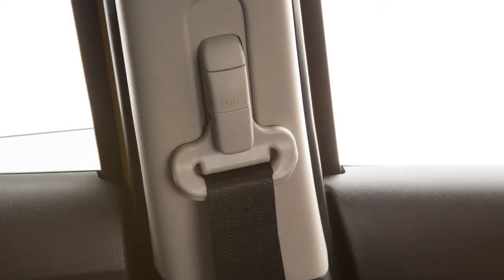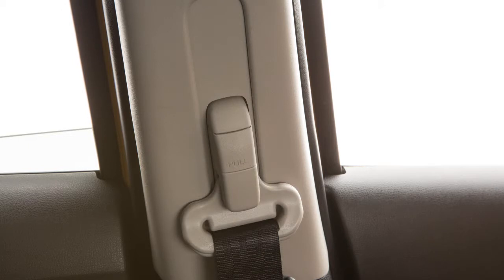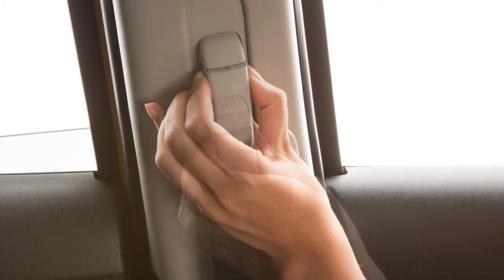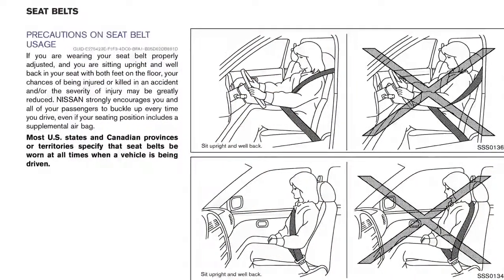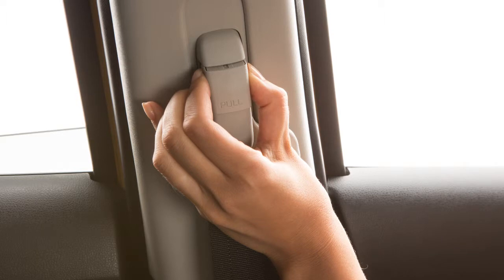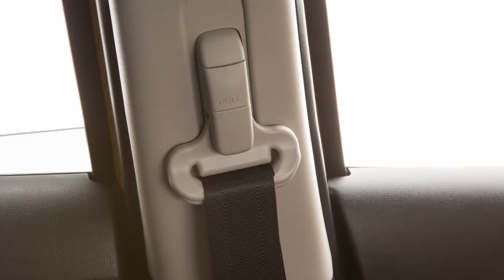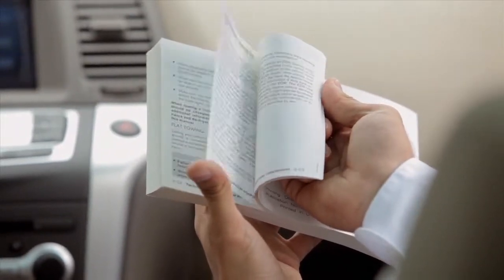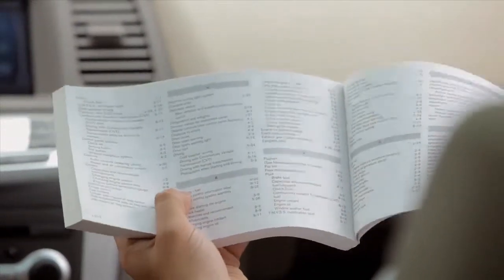2015 NISSAN Juke - Shoulder Belt Height Adjustment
Your front seat belts can be adjusted to accommodate passengers of different heights. For proper fit, pull out this adjustment lever and move the shoulder belt upper anchor to the desired position, placing the belt so it passes over the center of the shoulder. To lock the seat belt upper anchor in place, release the adjustment lever.